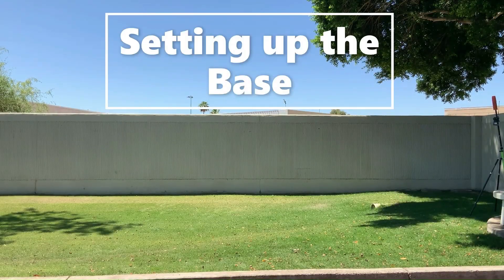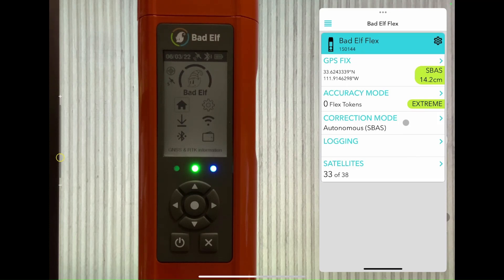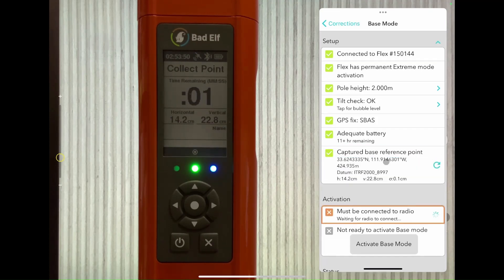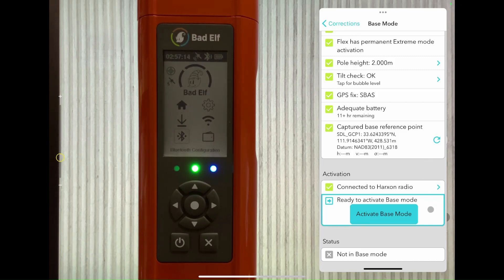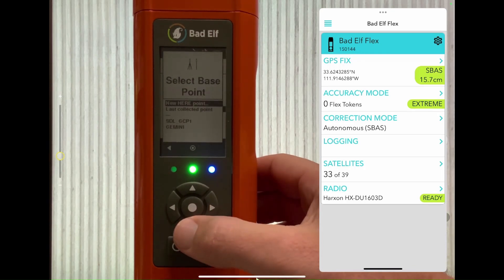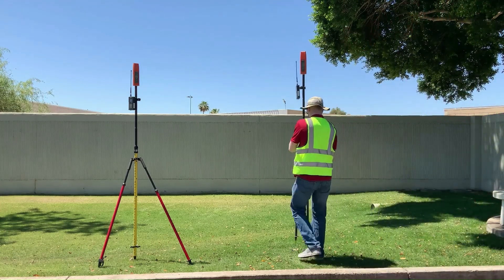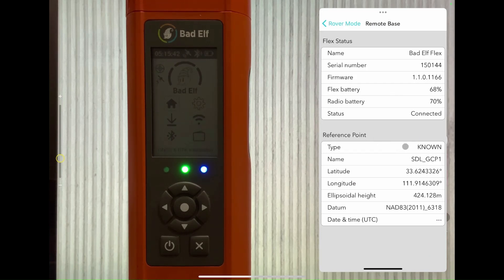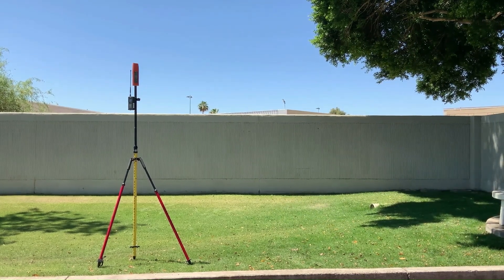Bad Elf Base Rover Setup Guide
In this video we demonstrate  the new Base/Rover capabilities of the Bad Elf Flex high-accuracy GNSS receiver. Join us for a fun and informative exploration of how this traditional surveying technique can revolutionize your modern GIS high-accuracy data collection. Whether or not you are new to field data collection, the concepts of base/rover, or the Bad Elf Flex, this video has something for everyone.